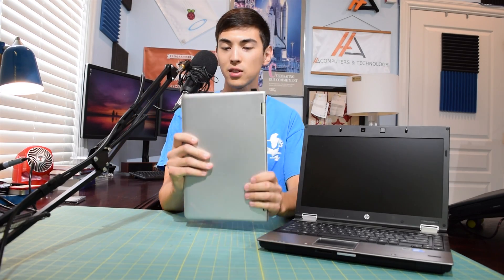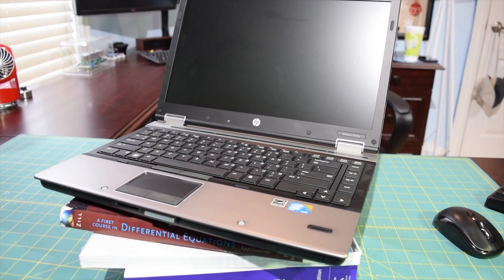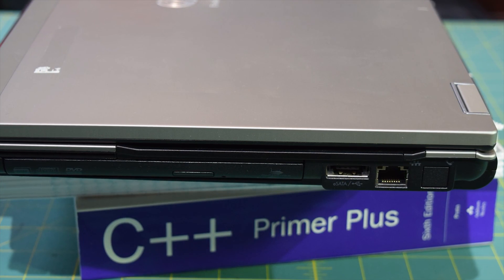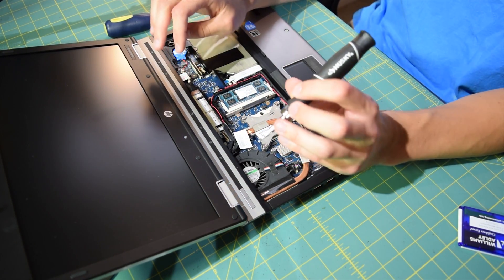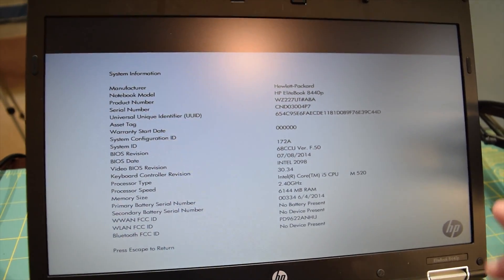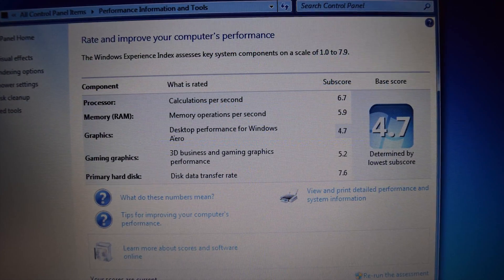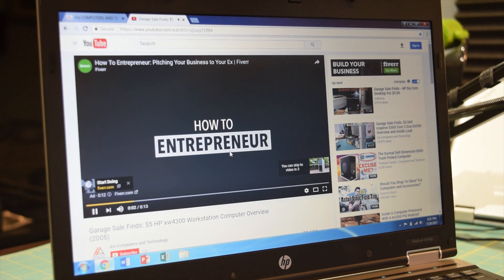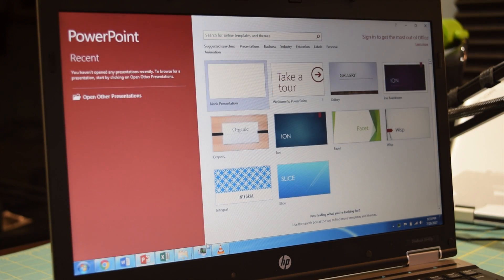HP Elitebook 8440P Laptop Upgrades / Maintenance: 120GB SSD, Windows 7, Arctic MX-4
Today I am going to make some upgrades to a HP Elitebook 8440p that I picked up at a government auction for ~$25. My sister's Onda Obook 11 recently started exhibiting issues with its keyboard and is no longer usable as a school machine. It's time to get her a proper laptop.  This HP 8440P is a solid machine (amazing build quality, comparable to earlier thinkpads) and has enough power under the hood for basic office tasks, web browsing, and some light gaming.  In order to get this machine 100% up and running, I will install a 120GB ADATA SP550 SSD into the laptop and reapply the thermal paste on the CPU.  I also attempted to add a 4GB stick of DDR3 but soon found out that the only stick of DDR3 I had was faulty. For the OS, I decided to install WIndows 7 pro because the laptop had a COA sticker already on it's backside.

SP600 SSD

Support us!

===NCS Music===